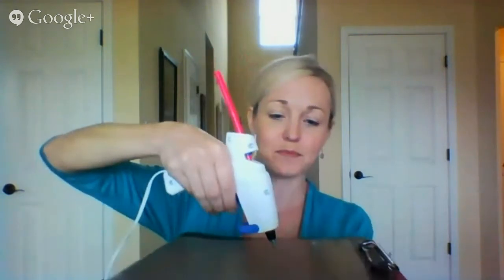Neon Bobby Pins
Come and see how simple it is to create these fun Neon Bobby Pins and create a few to wear or give as gifts!